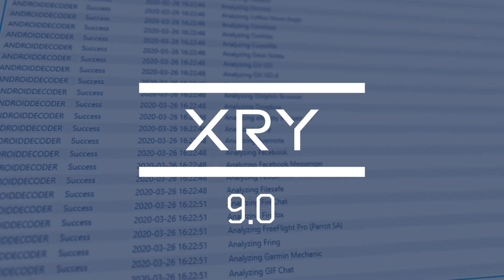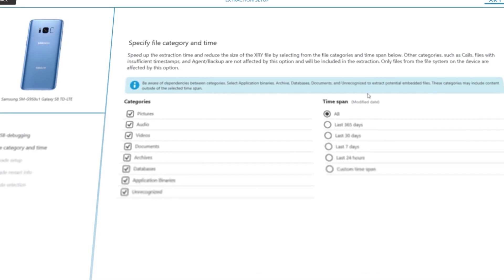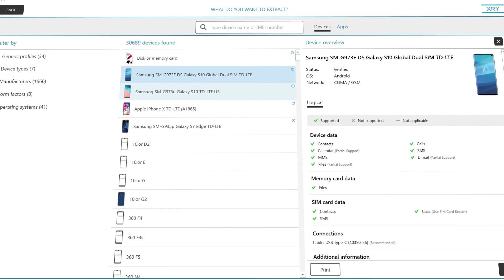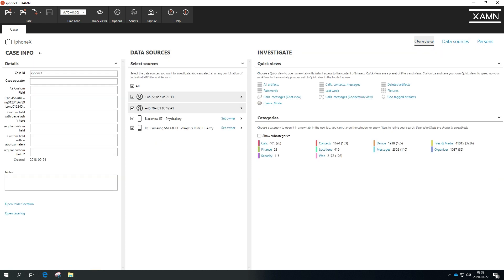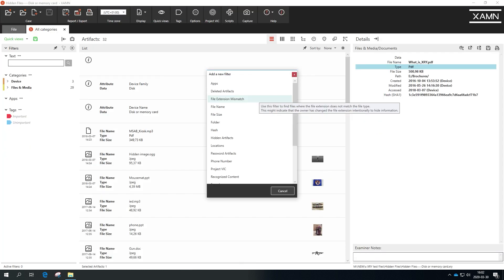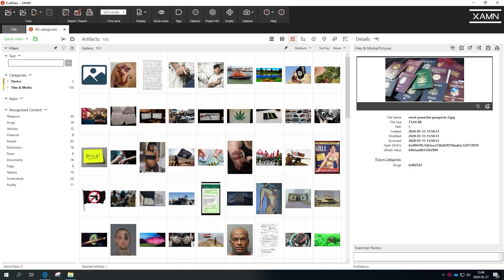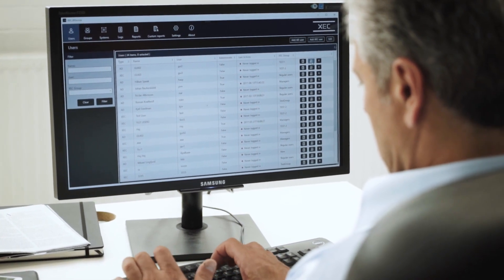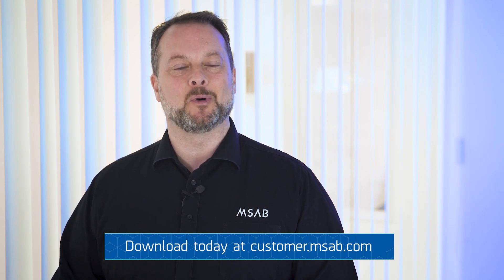XRY 9.0, XAMN 5.0 & XEC 6.0 now released – here are the highlights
The new versions of XRY, XAMN and XEC will help your organization extract and analyze digital evidence and intelligence faster and easier than ever. This video highlights some of the new and enhanced capabilities.